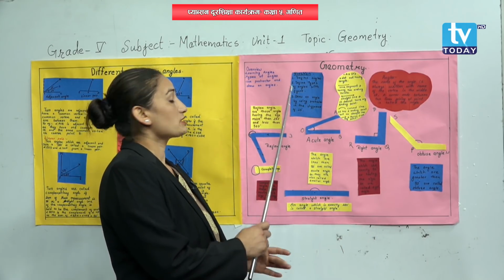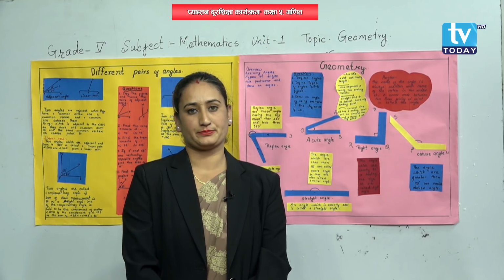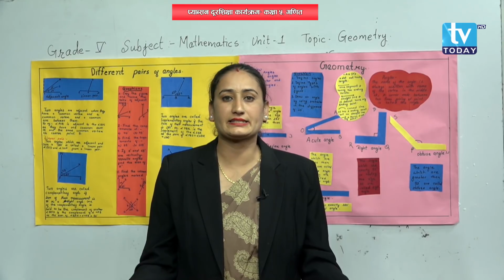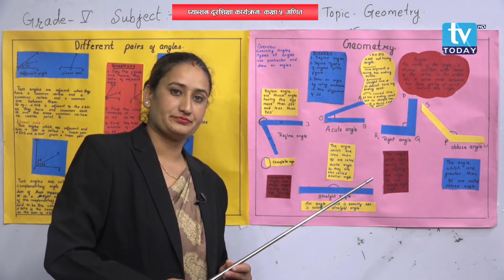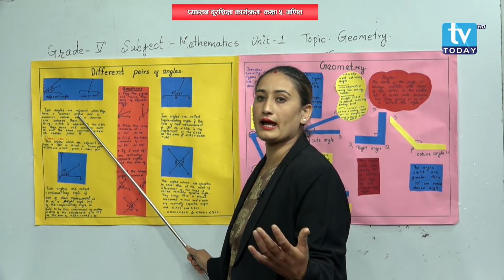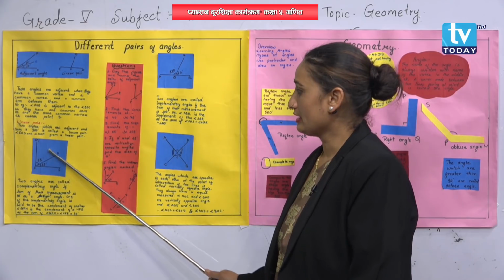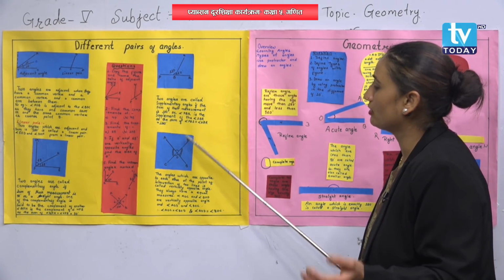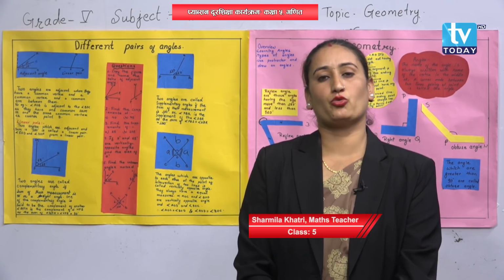Grade 5 Maths| Pabson Distance Education Episode 3। प्याब्सन दूरशिक्षा कार्यक्रम । TV Today HD